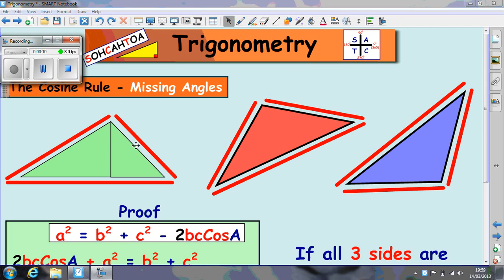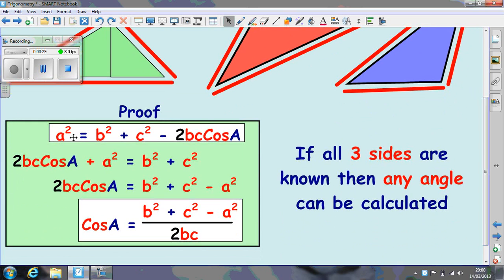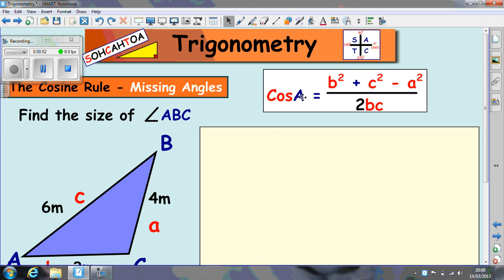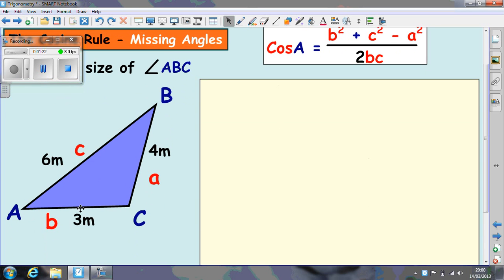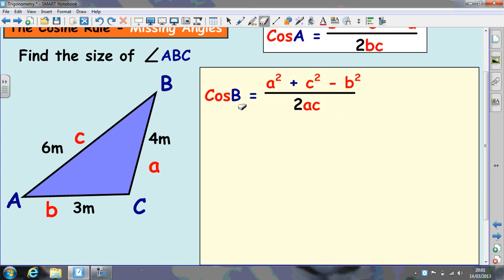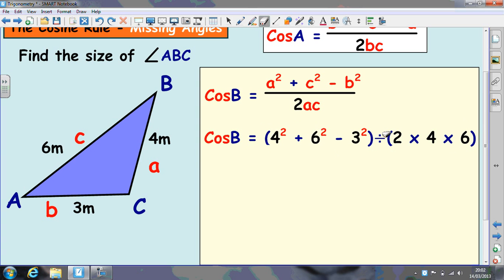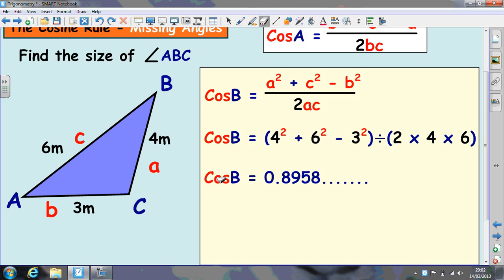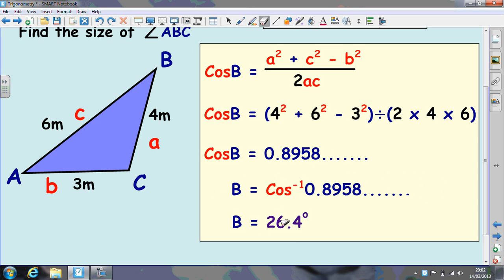Trigonometry - the Cosine Rule (Calculating a angle)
A Maths lesson that helps you when to use the Cosine rule and also how to do the calculations.  This lesson specifically helps you to calculate a missing angle